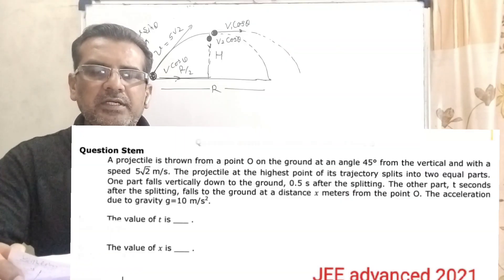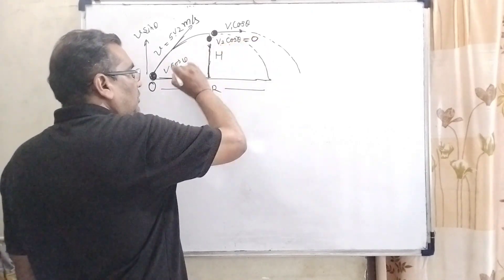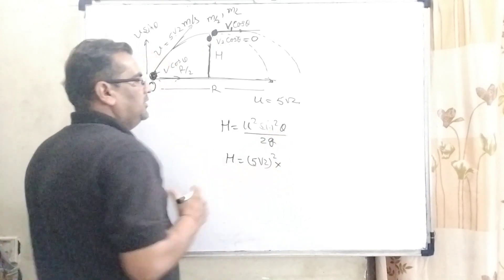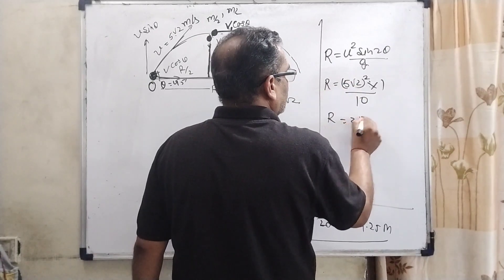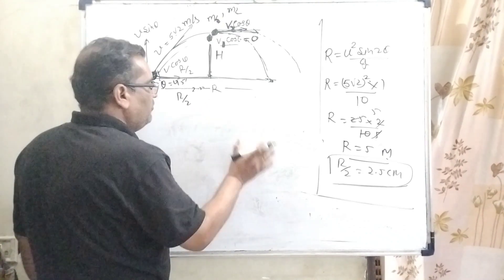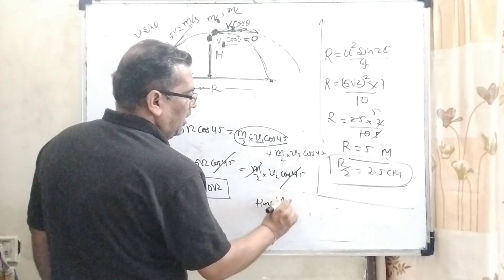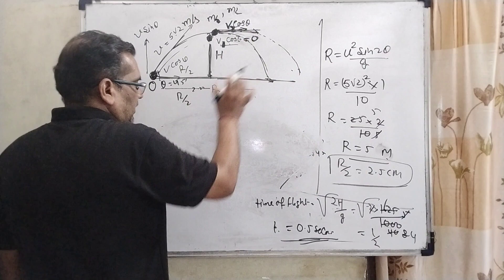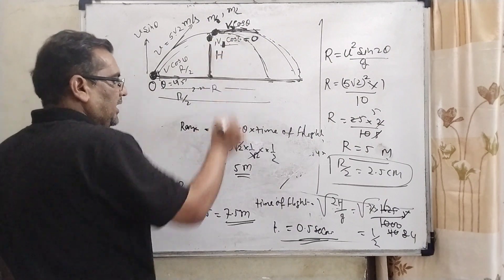A projectile is thrown from a point O on the ground at an angle 45∘ from the vertical and with a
A projectile is thrown from a point O on the ground at an angle 45∘ from the vertical and with a speed 5√2 m/s. The projectile at the highest point of its trajectory splits into two equal parts. One part falls vertically down to the ground, 0.5 s after the splitting. The other part, t seconds after the splitting, falls to the ground at a distance x meters from the point O. The acceleration due to gravity g=10 m/s2. The value of t is and total distance x